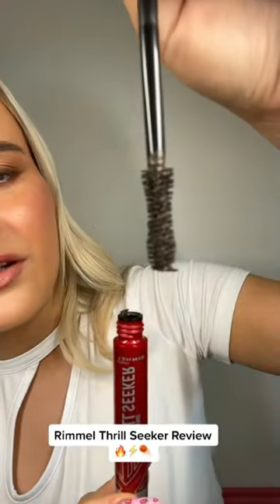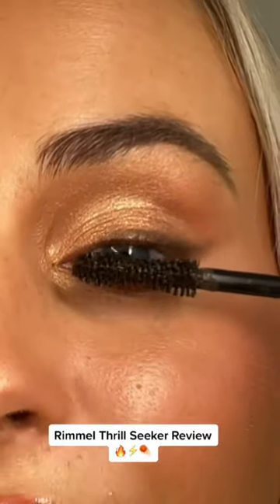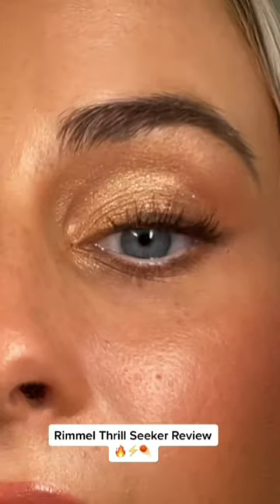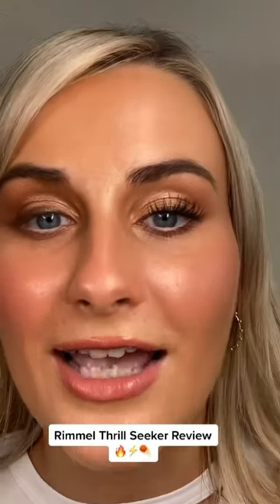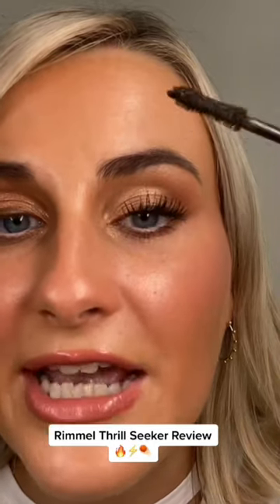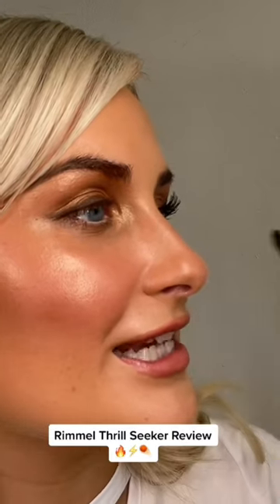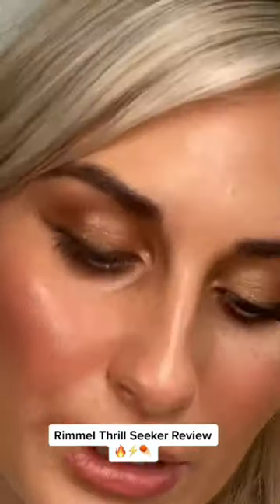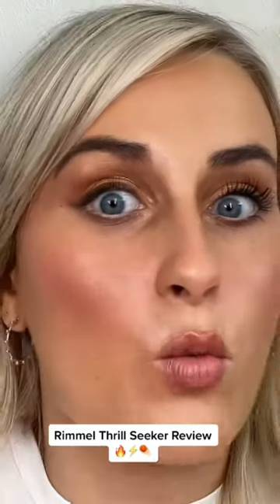Have you tried the internet’s new viral mascara from Rimmel?👀